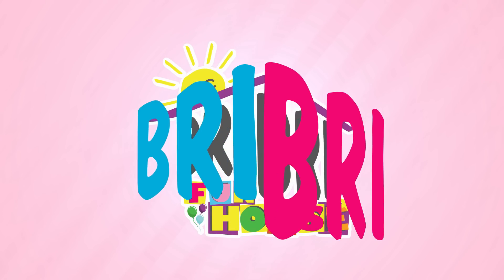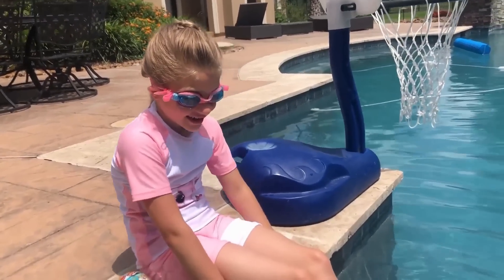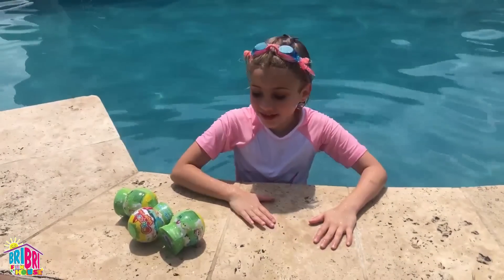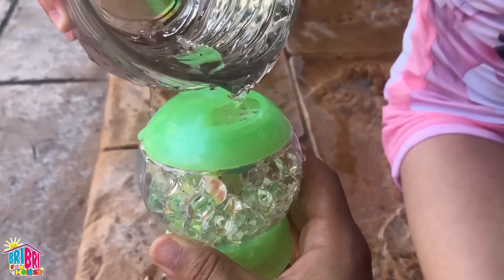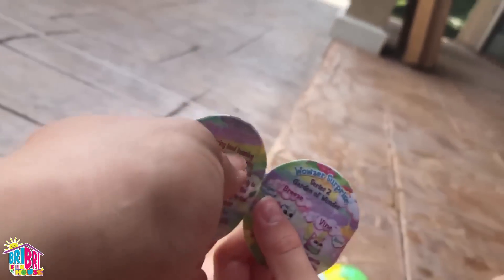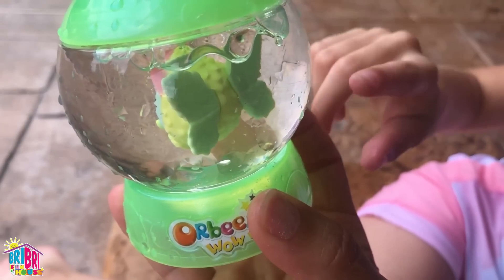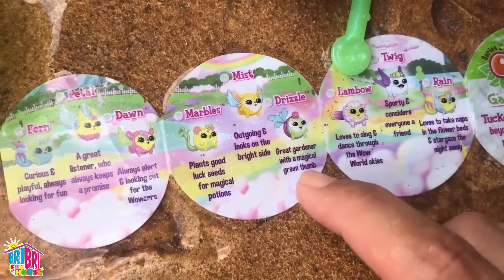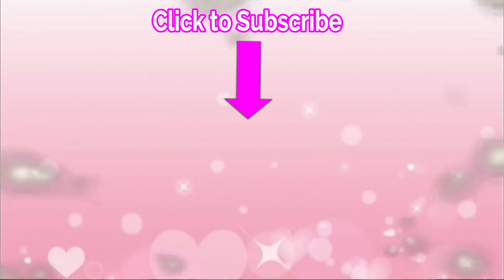Diving for Toys! Orbeez Wow World Wowzer Surprise Unboxing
Join BriBri Diving for Toys! Orbeez Wow World Wowzer Surprise globes are at the bottom of the pool and she needs to dive for them.

It's summer time and BriBri is having fun at the pool. Today she is challenged to dive for toys at the bottom of the pool.

Watch BriBri dive for toys in cool underwater scenes of her diving for Orbeez Wowzer Surprise Wow World toys full or Orbeez and a surprise friend.

Help me by Donating through my link➡️ Thank you so much!